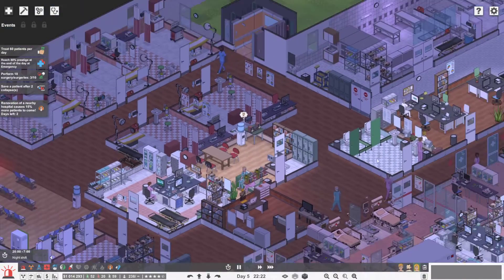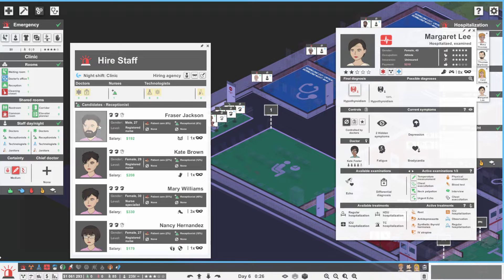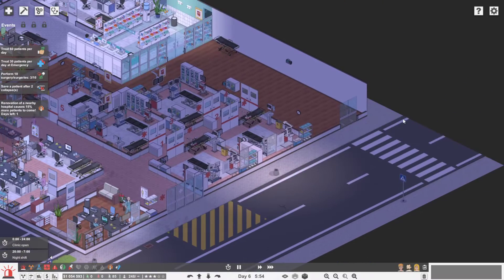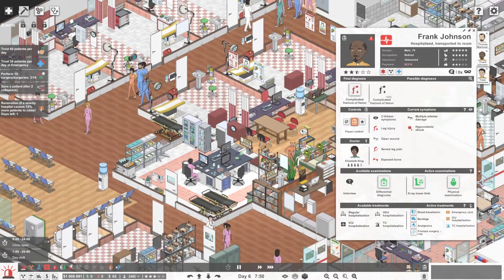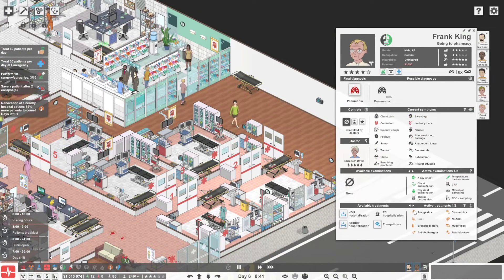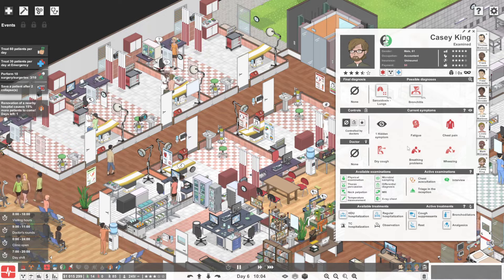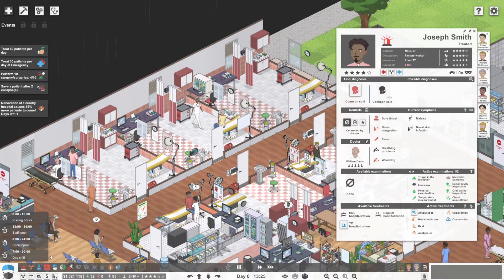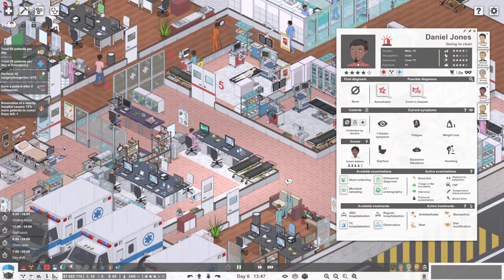Bone injuries-Project Hospital #2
Welcome to Gaming with K1rbi!  I am K1rbi, your host. Today I am jumping into a fun and entertaining game called Project Hospital. If you are looking for a fun but challenging game that you could play for hours; THIS IS IT. Tag along with me as I run an average sized hospital and assist with the clinic and emergency room.
Don't forget to send a Like to the video and send a Comment if you enjoyed it.  Also don't forget to send this video to your friends so they can too enjoy it!